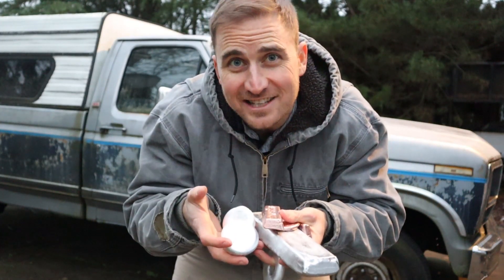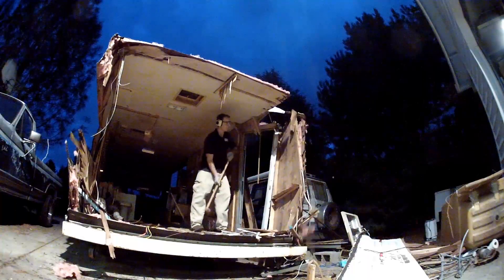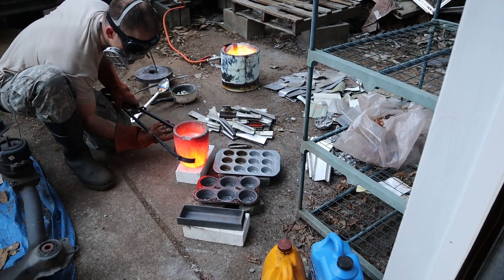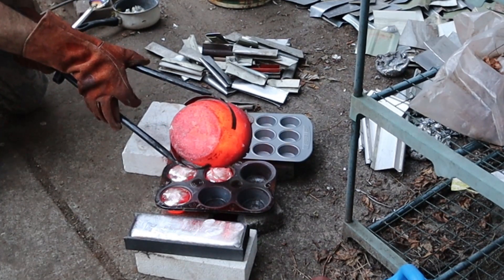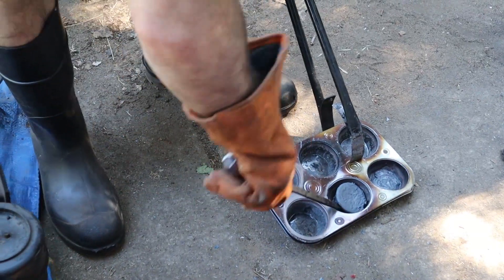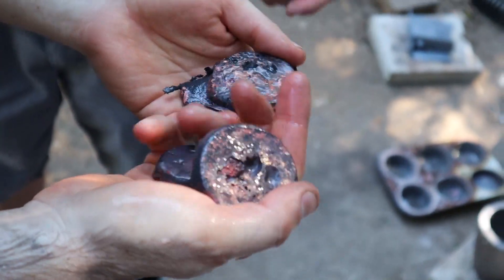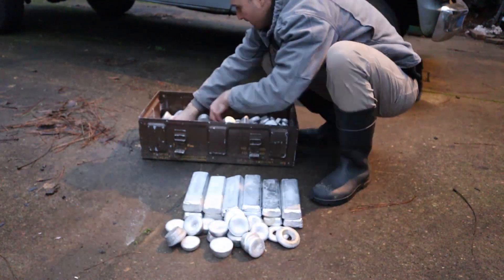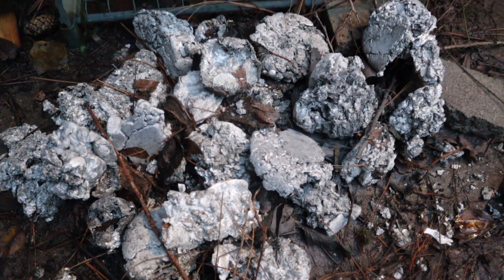Melting an RV into Metal Ingots with a Homemade Foundry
In this video I show you how I demolished an RV and melted the scrap metal into aluminum and copper ingots.

You can see part 2 of this video where I weigh all the metal from this project and calculate their scrap value

The RV trailer was used as the foundation for my Tiny House on Wheels (THOW) which can be seen

I've included some links to the products I used in this video. Use of the links won't cost you any extra money but does give me a commission which I put towards future projects. Thanks for help supporting my site! :)

The metal foundry was made from an old popcorn tin, concrete, and a single burner from a propane forge that I also use for blacksmithing. The burner itself detaches with 4 bolts which makes it easy for multi-purpose use

I use graphite crucibles to melt the aluminum and copper

The crucibles get SUPER hot so I got some tongs designed specifically for handling them